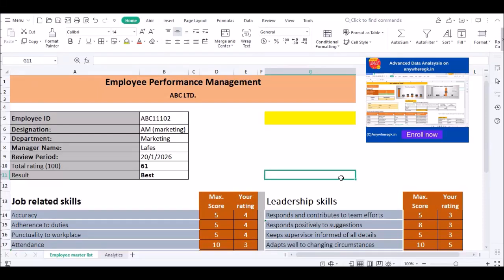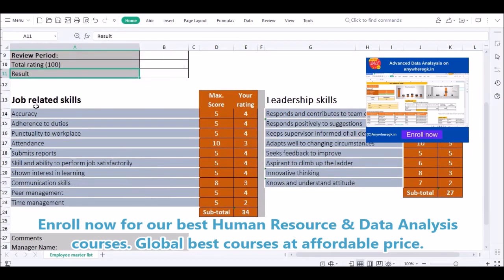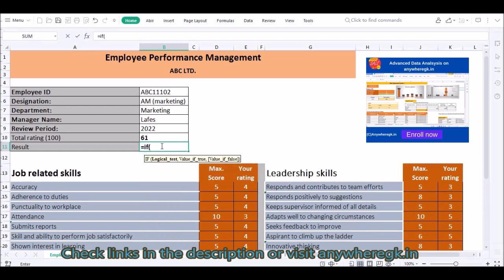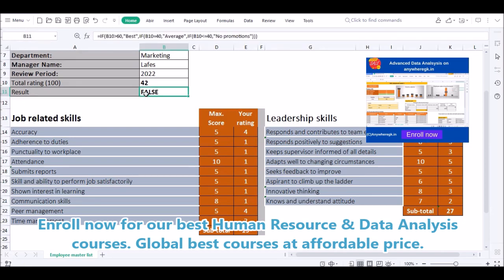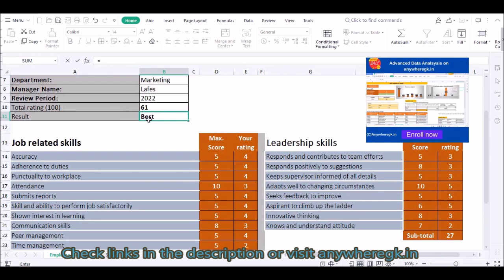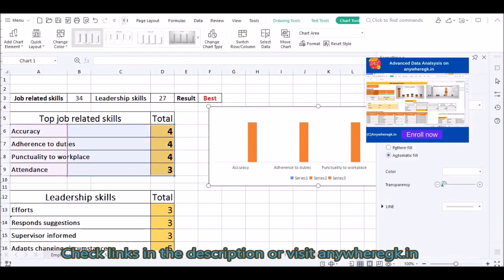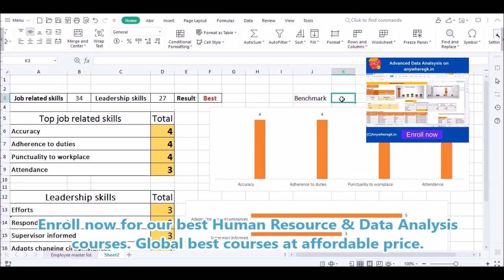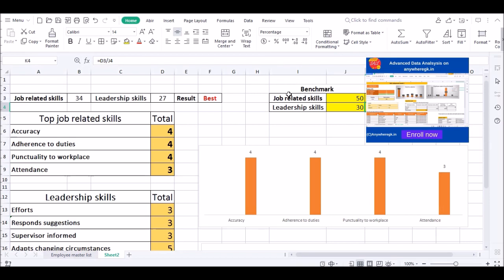Human Resource performance management & data analysis | Advanced data Analysis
🔶 Enroll for best courses and please support us for our efforts and the knowledge we provide by buying our Course

🔶 Buy scientifically designed, Premium and ultra affordable Courses

🚀 Course highlights:

🔶Scientifically designed courses to score better
🔶Premium and ultra affordable,
🔶Full access and unlimited validity*
🔶Best way of understanding by using my own methodology CKTR
🔶Free knowledge library
🔶Live Coaching classes

*T&C apply